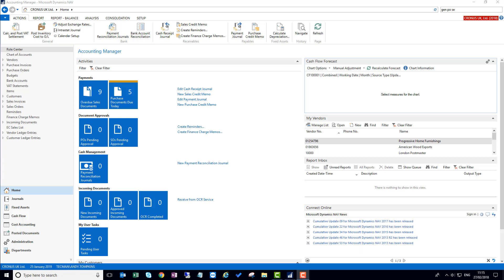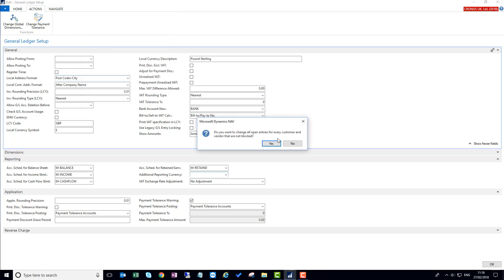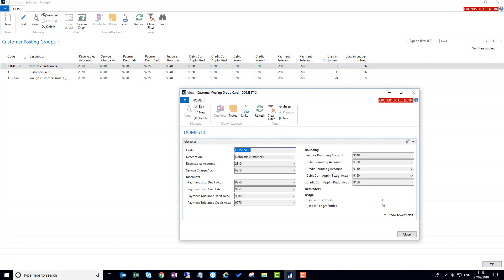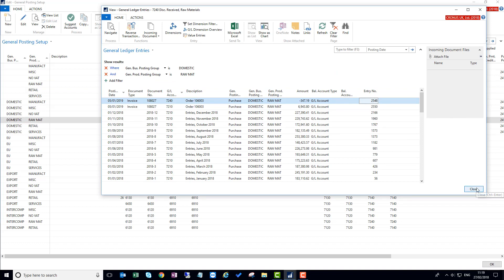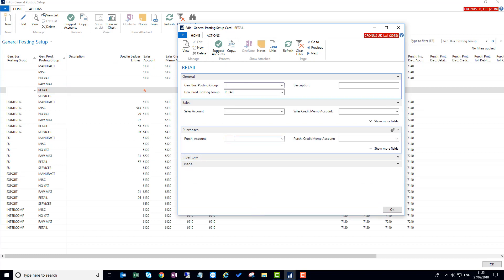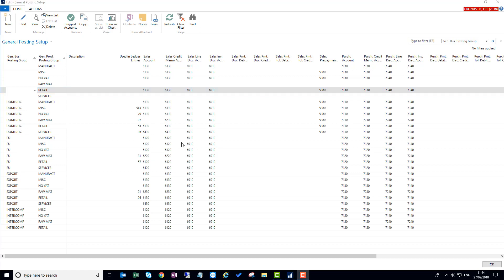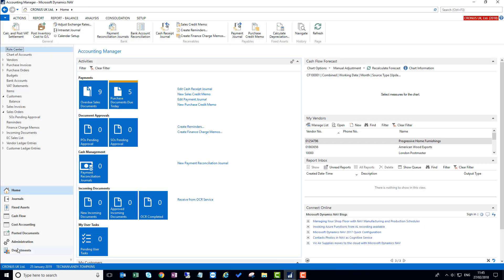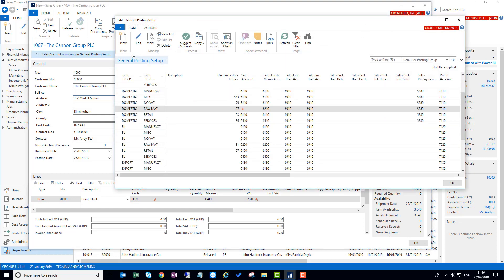New Finance Features in Dynamics NAV 2018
This video is part of a sequence introducing some of the new features in NAV 2018 as well as the look and feel of the user interface in Microsoft Dynamics NAV 2018, the full playlist can be found
We offer a wide range of training courses under the heading of Dynamics Learning, covering Microsoft Dynamics NAV, Dynamics 365, Power BI, Jet Reports and Excel, more information is available
For further information regarding implementing or supporting ERP solutions, please see our